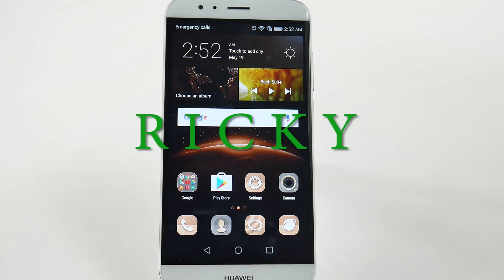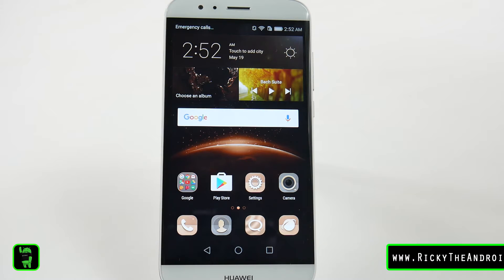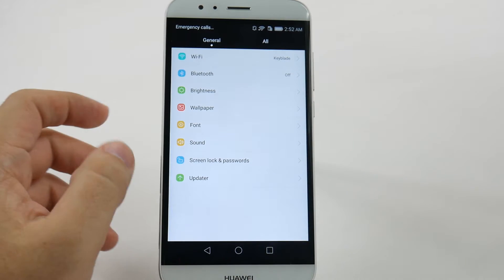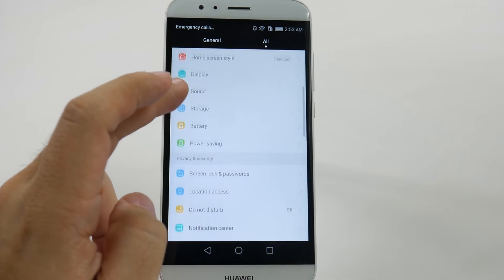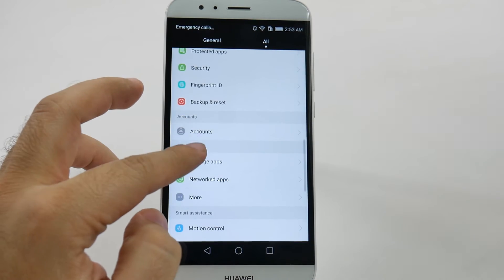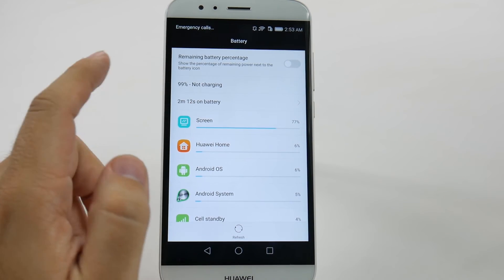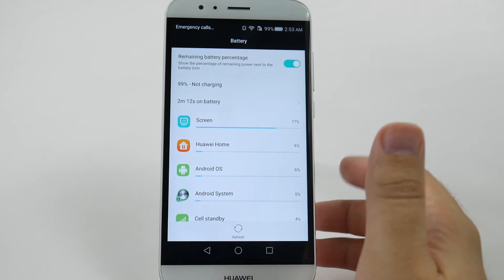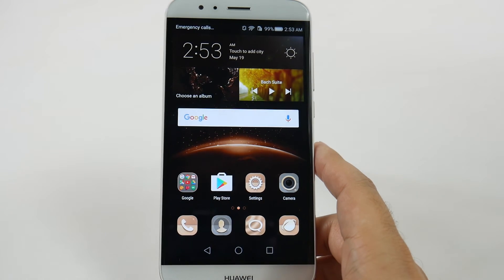Huawei GX8 - How to Show Your Battery Percentage on the Homescreen